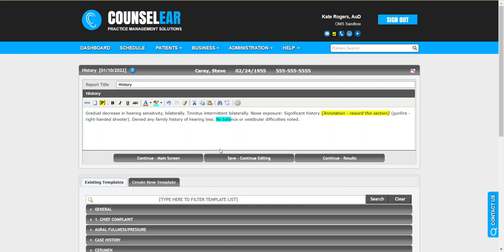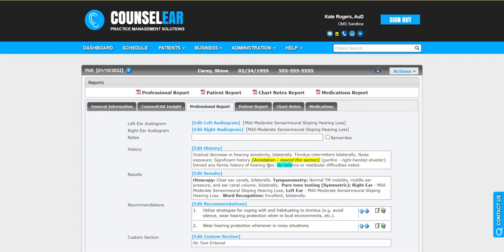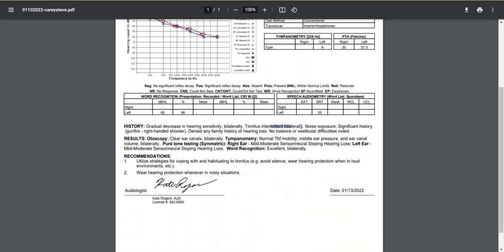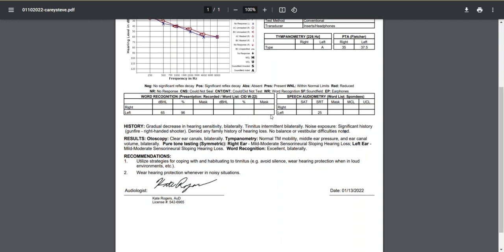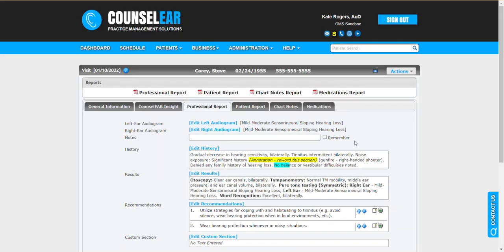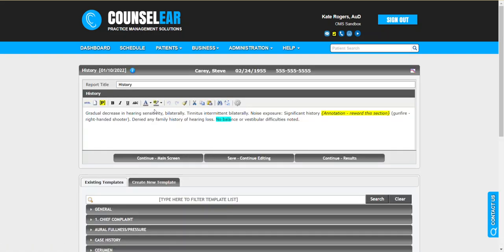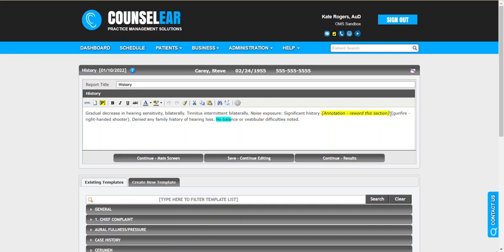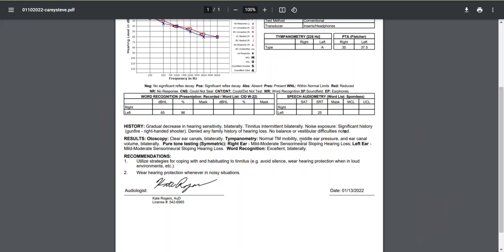Feature Friday: Inline Feedback Tools for Supervisors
Provide inline feedback to students without that text displaying on the final report.